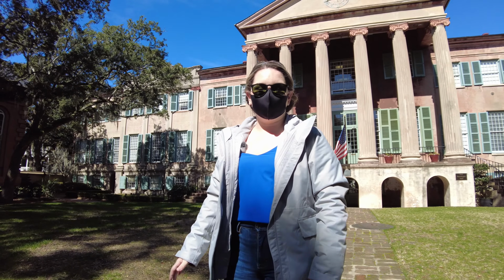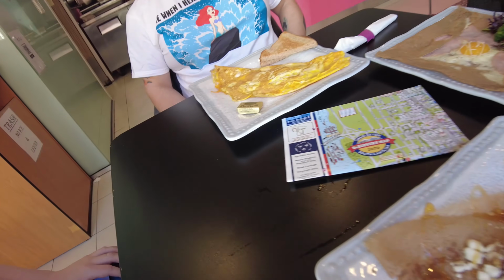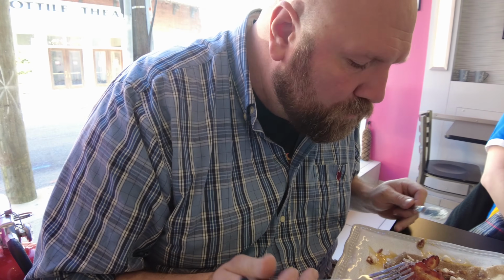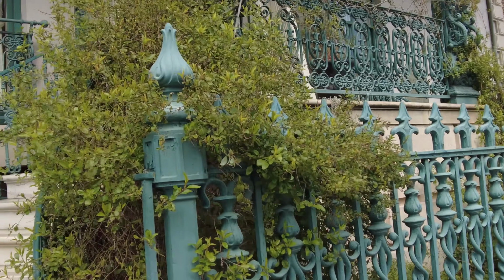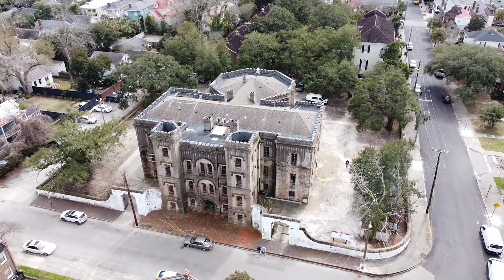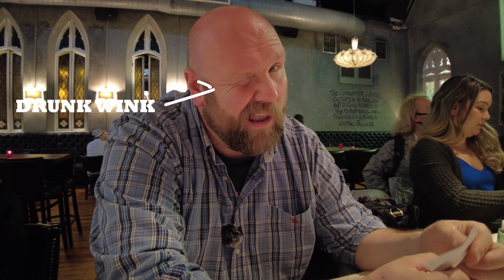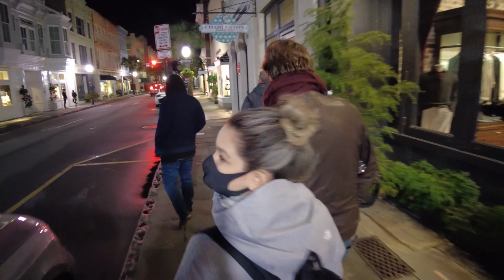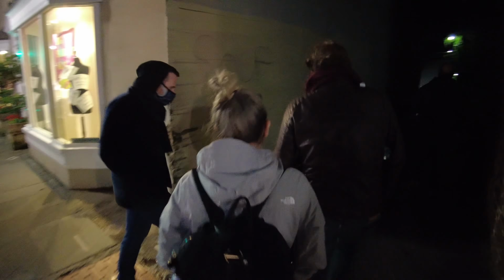1Awesome Day In Charleston South Carolina On Sets, Streets & Eats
One amazing day Exploring Charleston South Carolina!

Sets, Streets and Eats: A Travel Vlog. Traveling thru cities in the USA, visiting movie sets and locations and enjoying great food along the way!

51st Vlog. Season 2 Episode 16

New Episode!
A few weeks ago my friends and I traveled to Charleston South Carolina to get a taste of the local cuisine and see some early Colonial American History. We got to visit the Riverfront, the French Quarter, The Charleston City Market, the old Charleston Jail and other cool spots. We also got some awesome food and drinks at Breizh Crepes, Husk, Kaminsky's and 5Church. Then we finished the day with a ghost walk thru historic Charleston. All that and more on Sets, Streets & Eats!